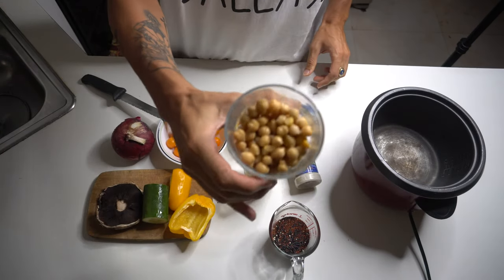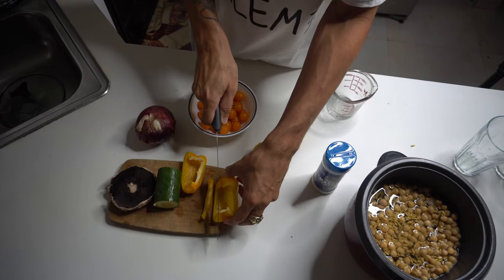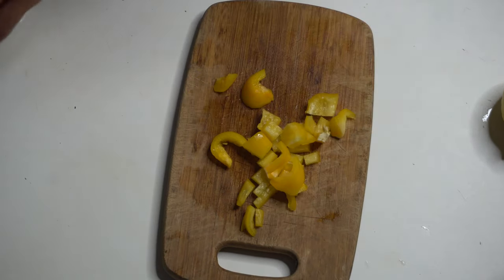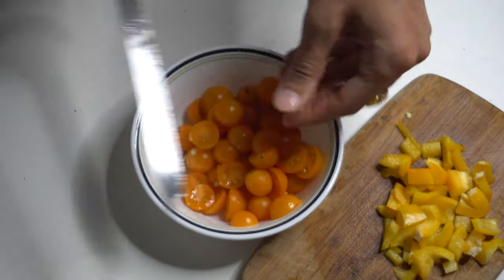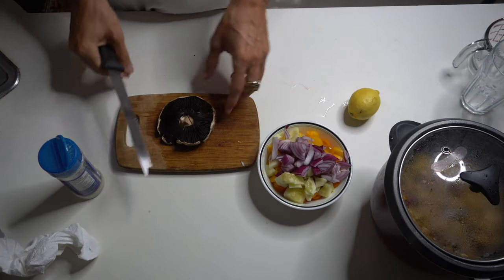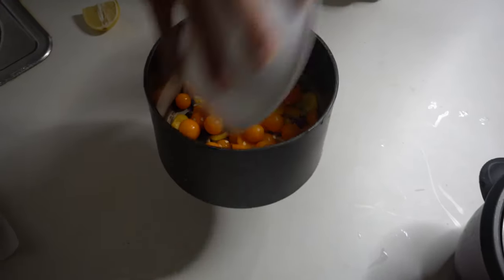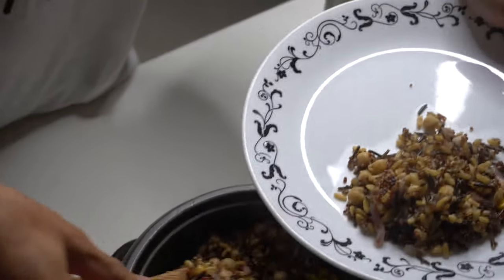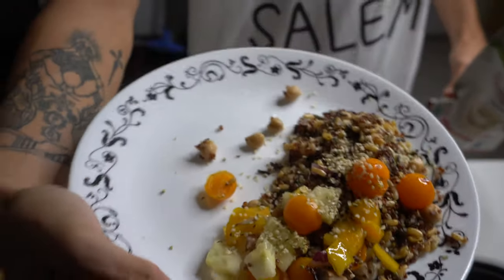HEALTHY MOB SEASON 2 EP8 CARiBBEAN GOLD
** CARiBBEAN GOLD RECiPE **
-SOAK 1/2 CUP OF KAMUT FOR 24 HOURS
-SOAK 1 CUP GARBANZO BEANS FOR 24 HOURS

in a pot, add
-1/2 CUP KAMUT
-1 CUP GARBANZO BEANS
-1/2 CUP QUiNOA & WiLD RiCE BLEND
-1 CUP WATER
-SPRiNKLE SEA SALT
(ADD AS MANY ALKALiNE HERBS)

boil on high for about 25 minutes :)
& add an electric salad!!

BLESS YOU

Edited By Nature